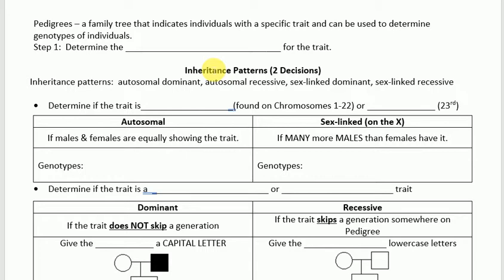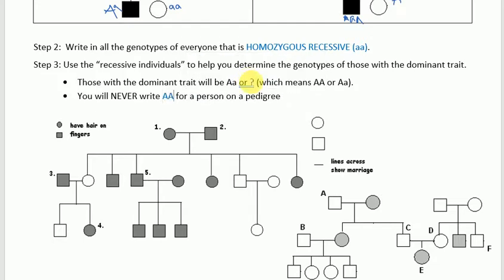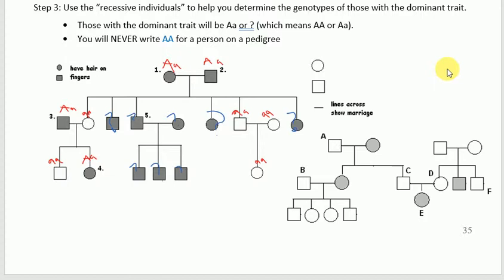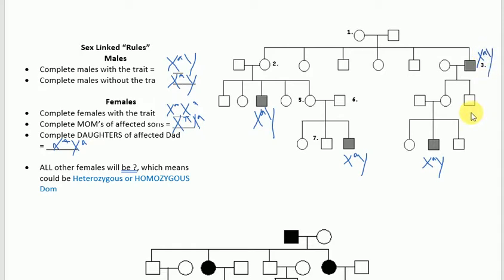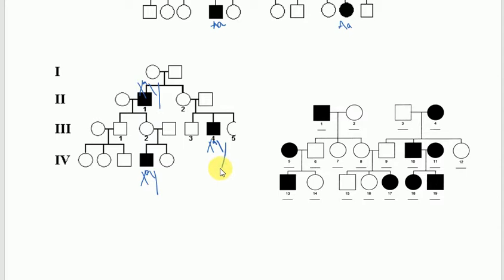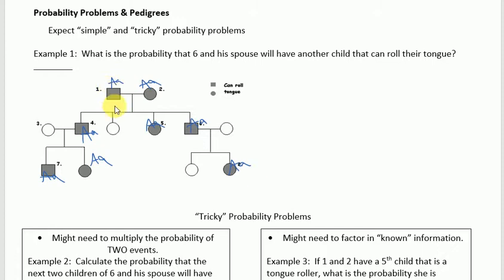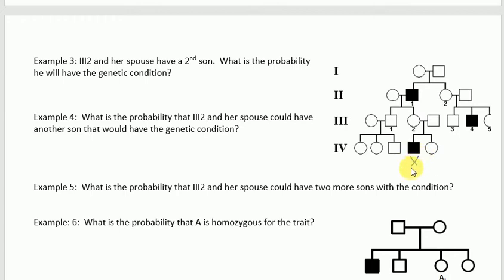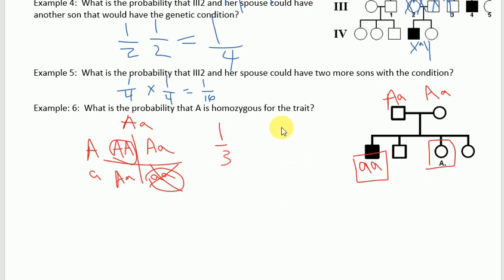Hereditary Genetics Lect 6